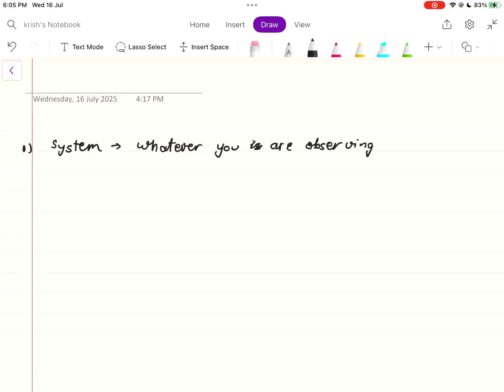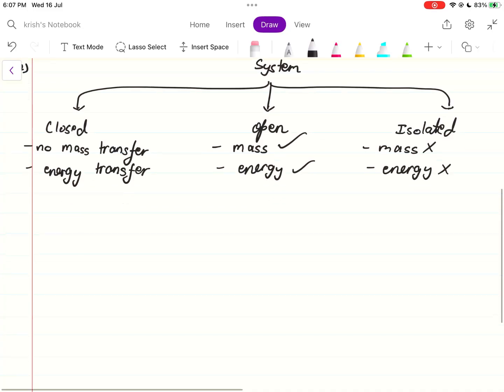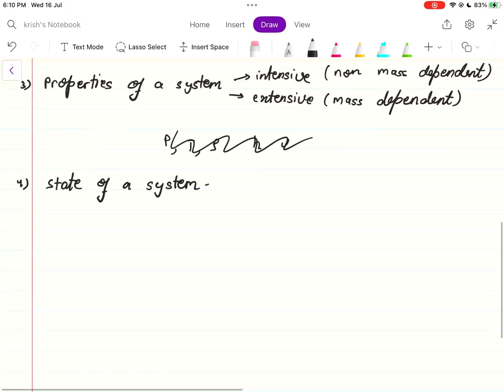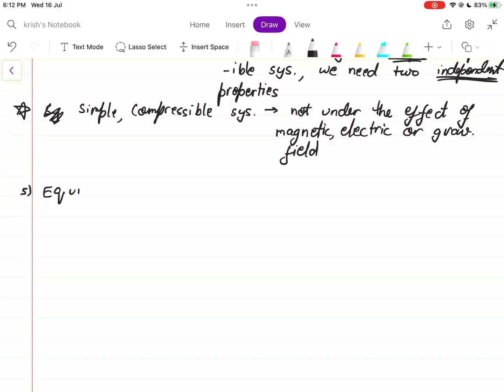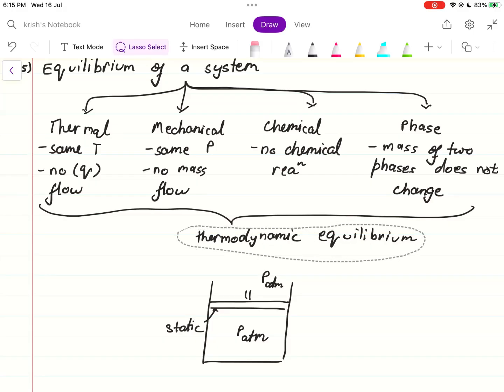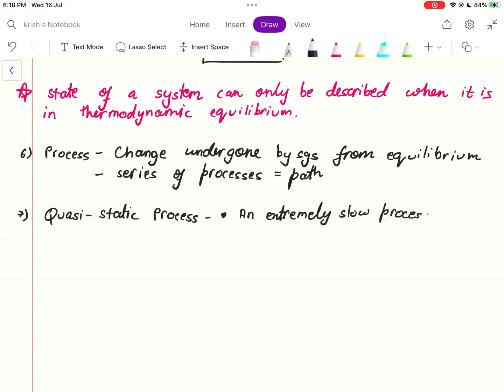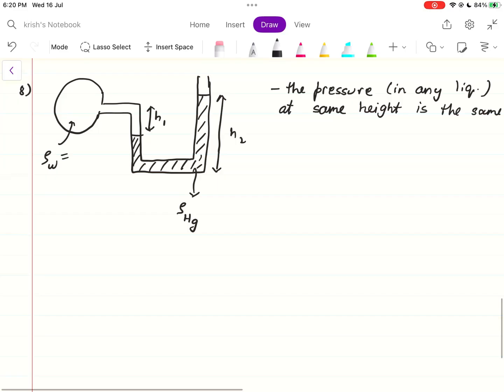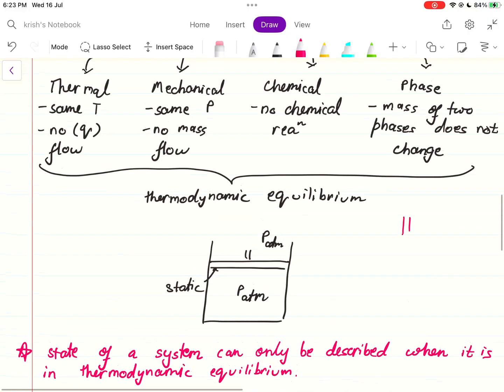Thermodynamics Lecture 1 | Introduction to Thermodynamics | BITS F111